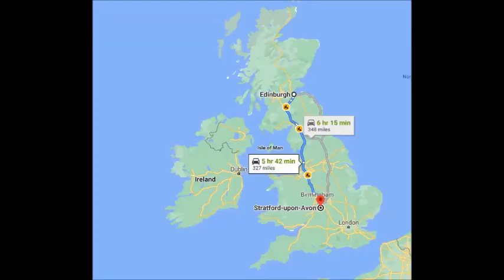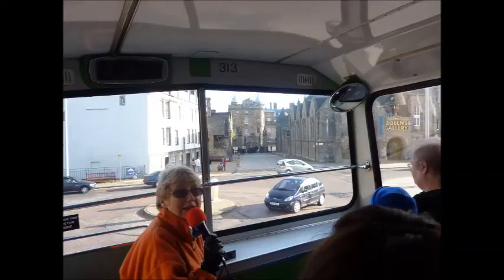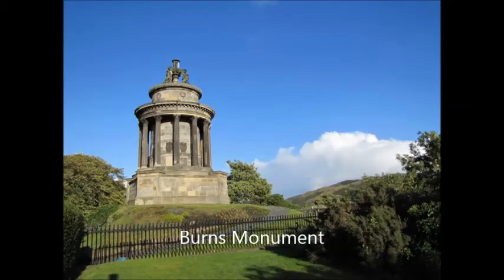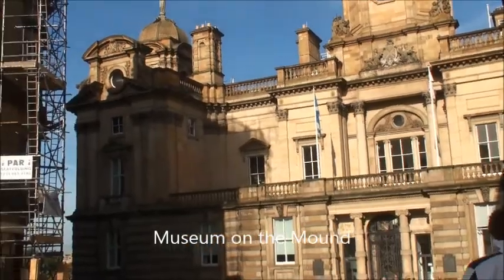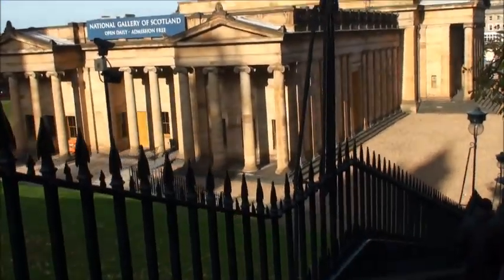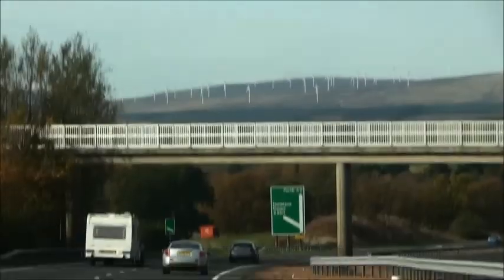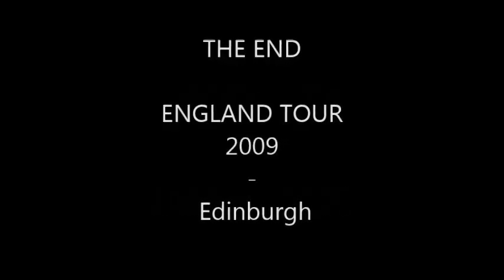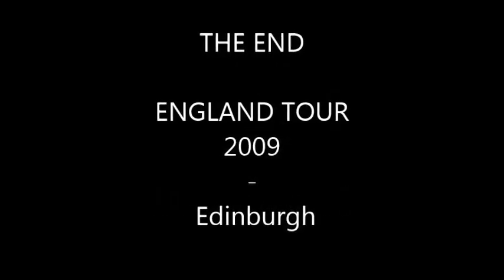EDINBURGH - ENGLAND TOUR 2009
Edinburgh is Scotland's compact, hilly capital. It has a medieval Old Town and elegant Georgian New Town with gardens and neoclassical buildings. Looming over the city is Edinburgh Castle, home to Scotland’s crown jewels and the Stone of Destiny, used in the coronation of Scottish rulers. Arthur’s Seat is an imposing peak in Holyrood Park with sweeping views, and Calton Hill is topped with monuments and memorials